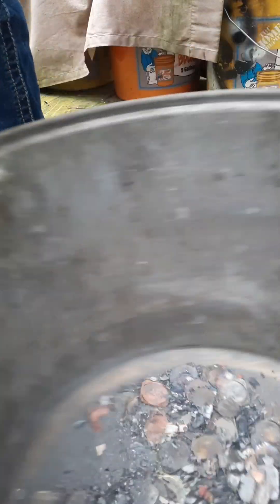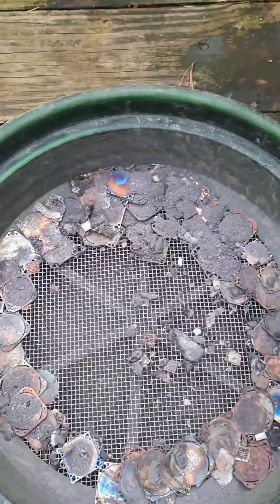Best items for Gold Recovery. Recovery of 24k Gold!!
In this video I process 8oz of copper BGA chips! The results are amazing!!
I recovered 24k GOLD!!
   Thank you sooo much and God/Allah Bless you 🙏